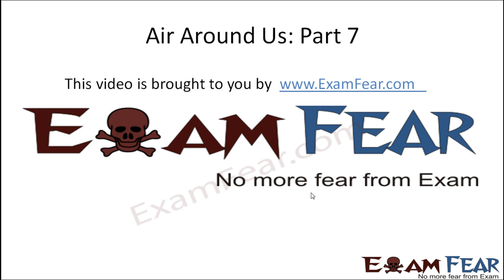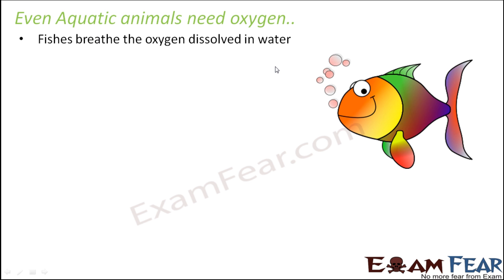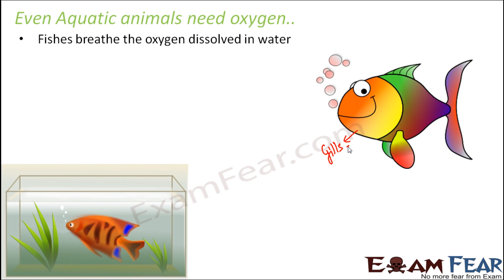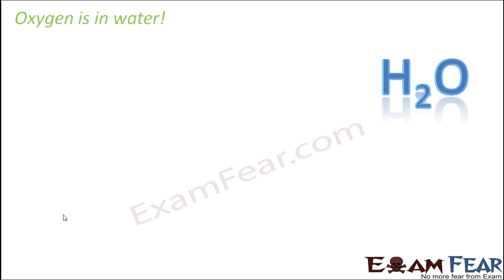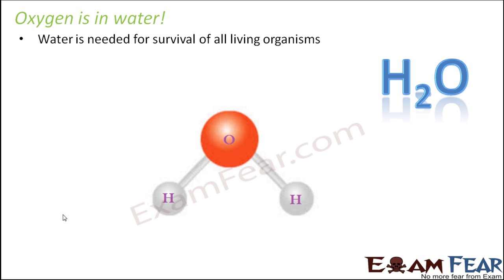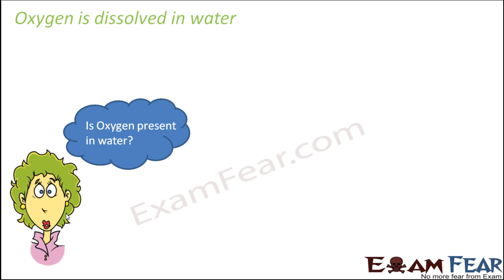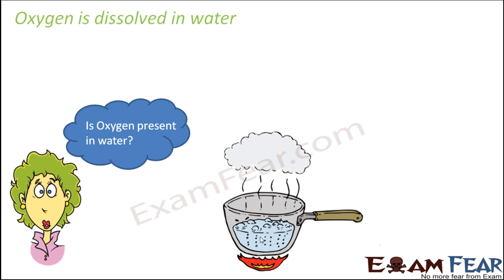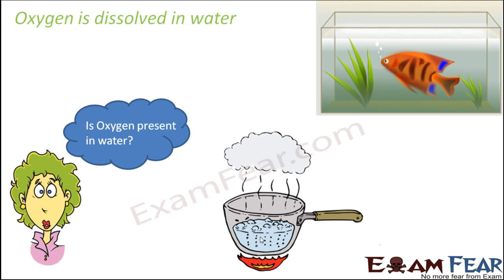Chemistry Air Around Us Part 7 (Aquatic Animals need Oxygen) Class 6 VI